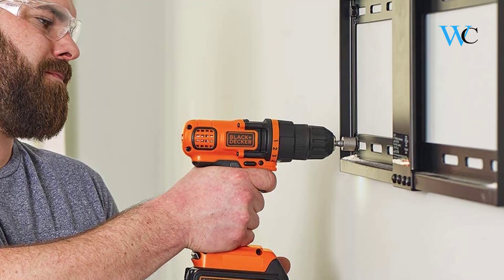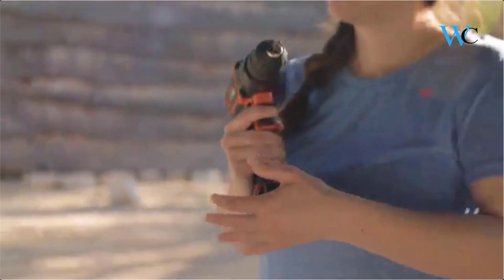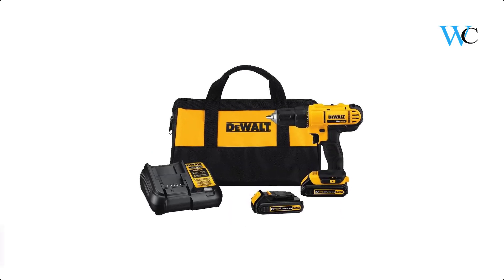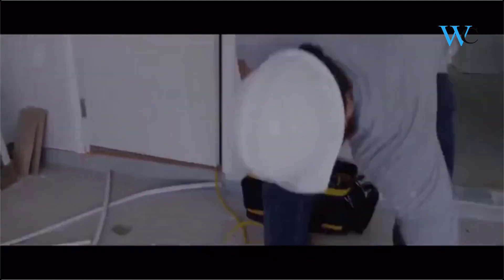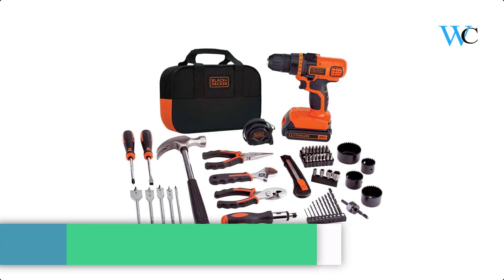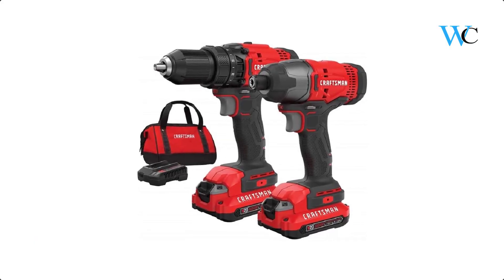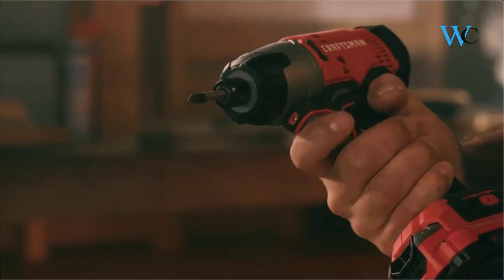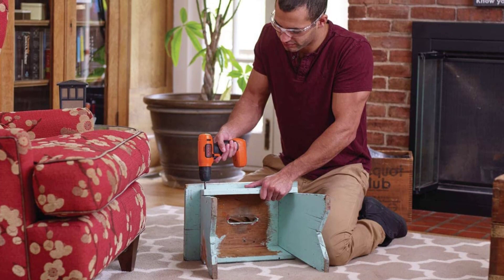Top 5 Cordless Drill For Home Use In 2021 - Wise Collection